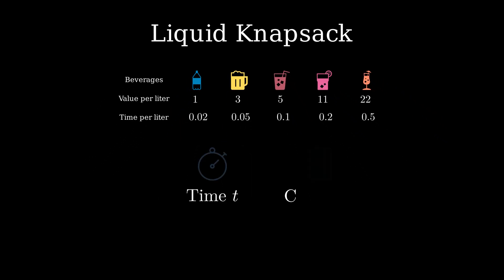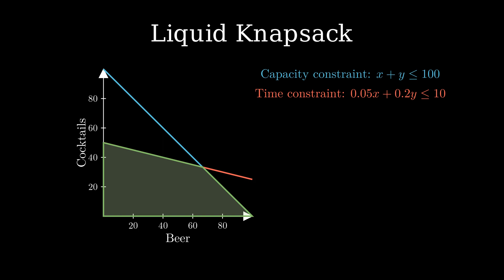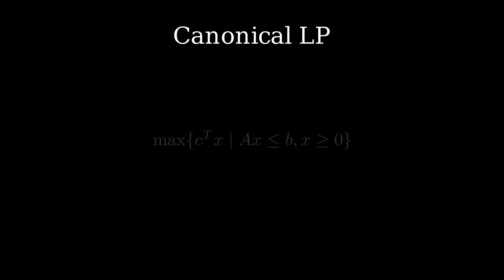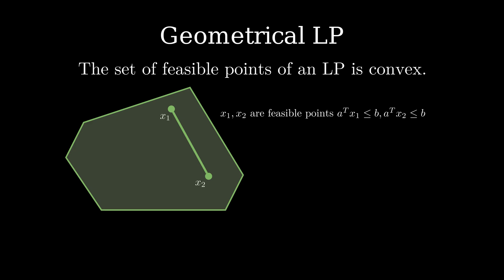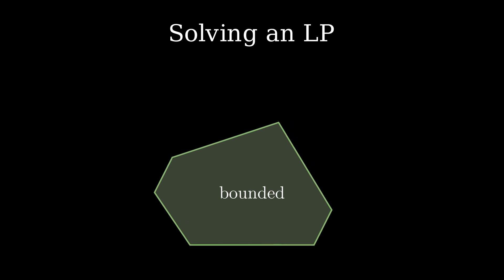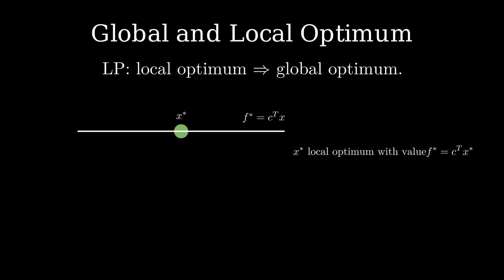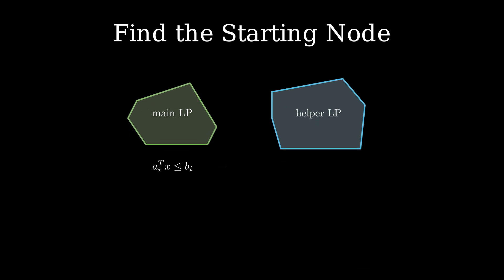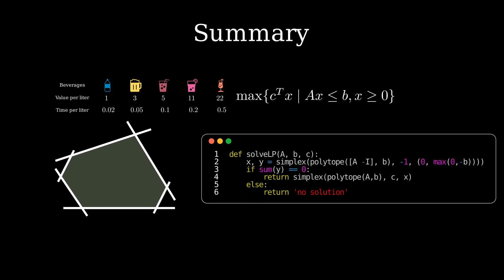Linear Programming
This video explains the basics of linear programming.